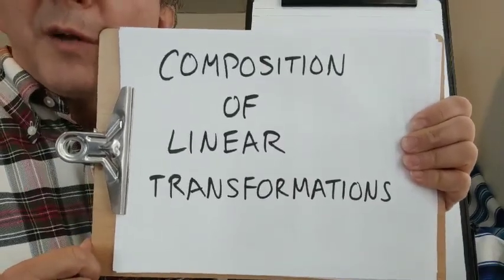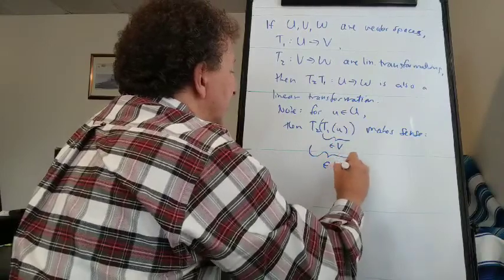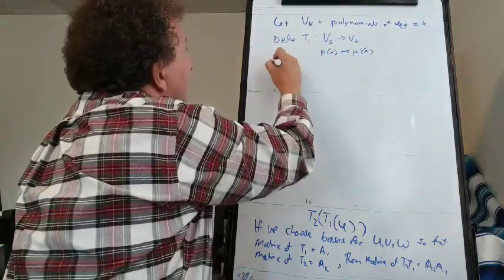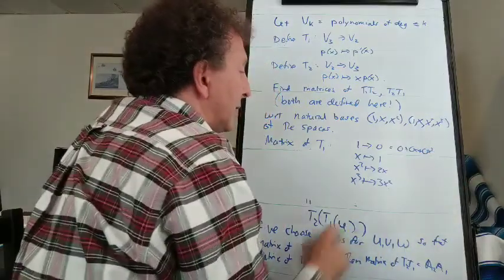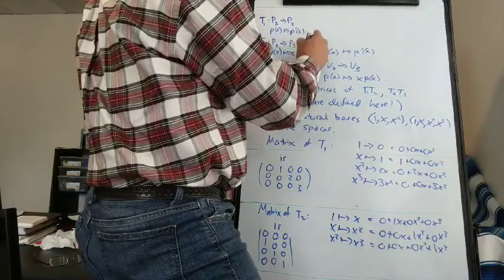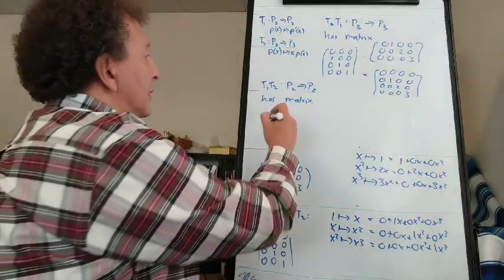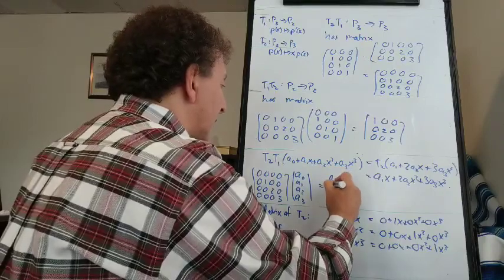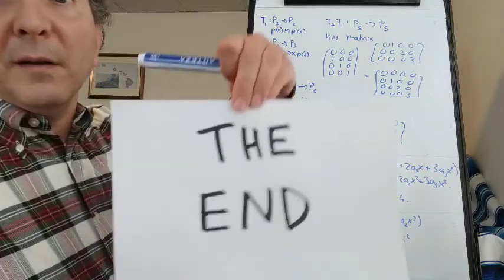MATH 205 Week 7 Lesson 7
Composition of linear transformations